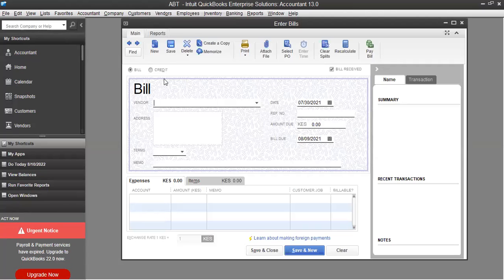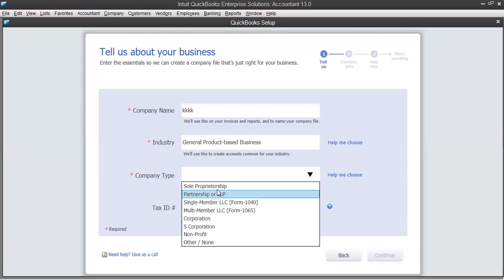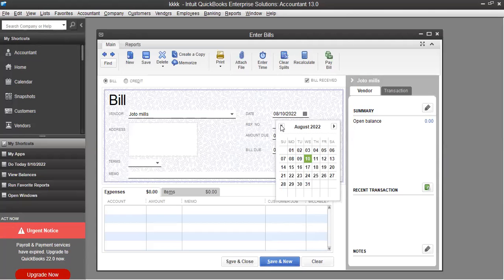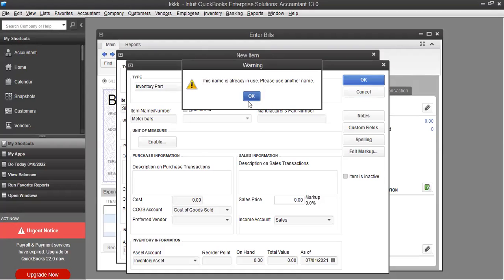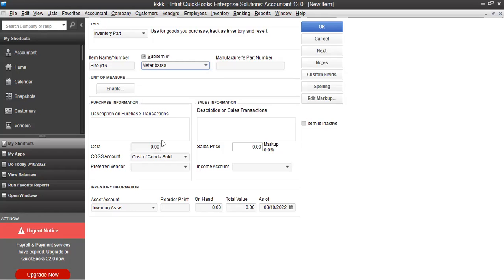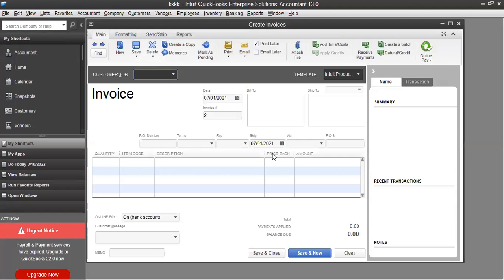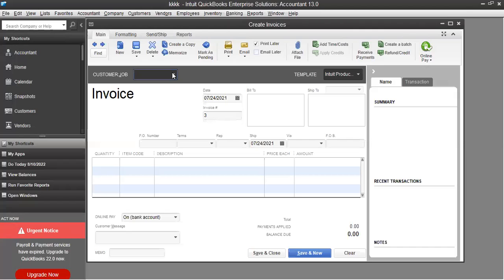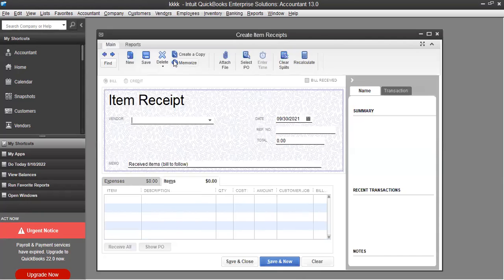Computerised Accounting, part 2